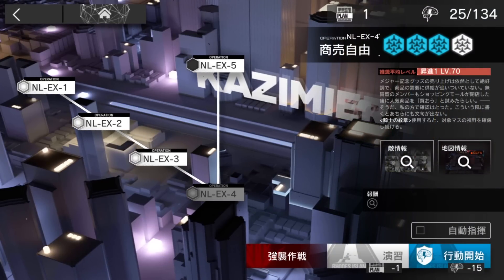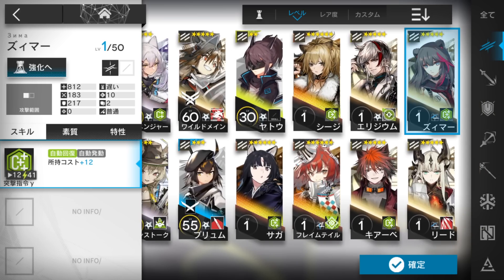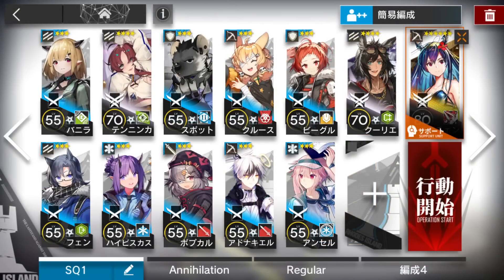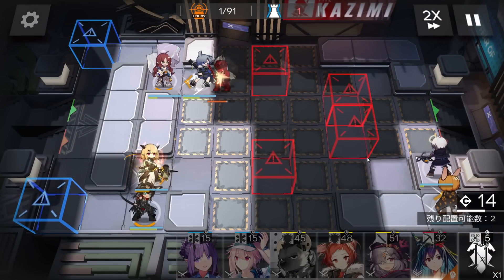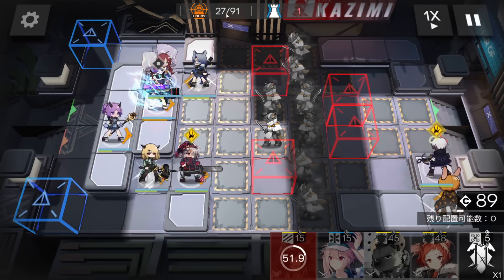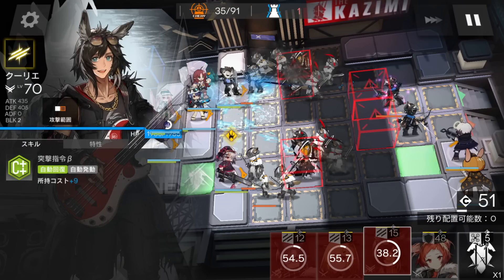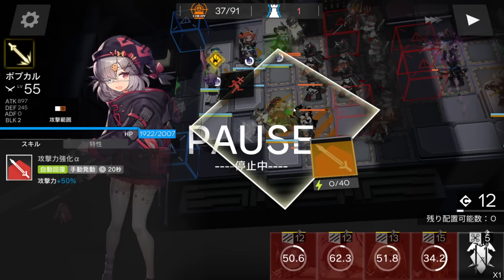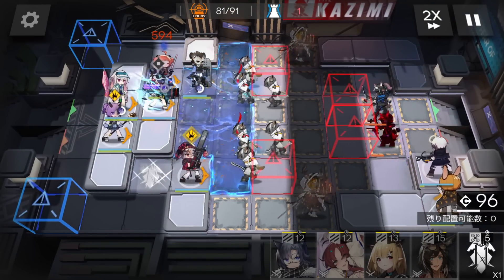NL-EX-4 + Challenge Mode | Low End Squad |【Arknights】